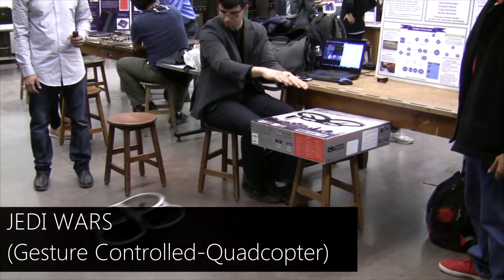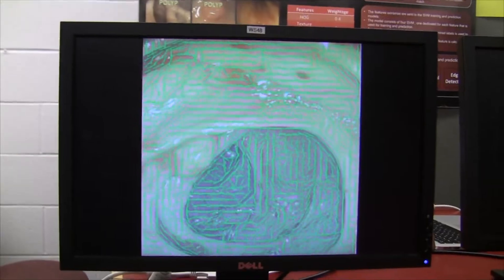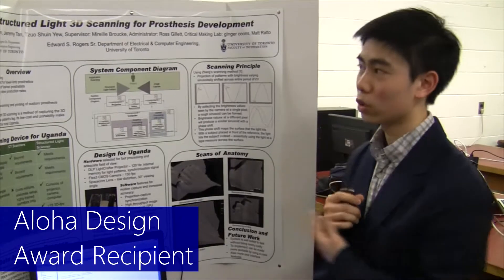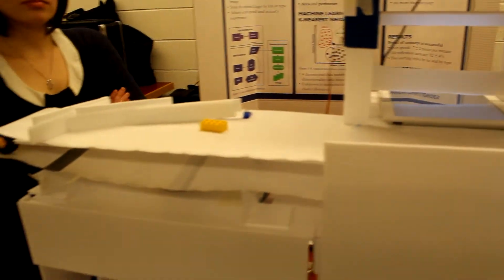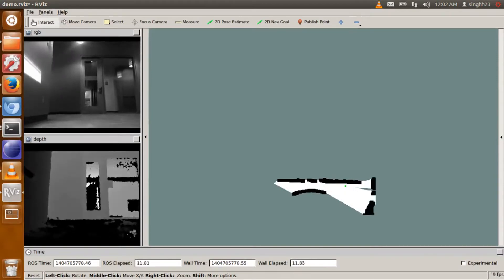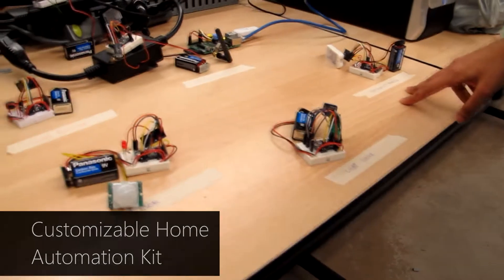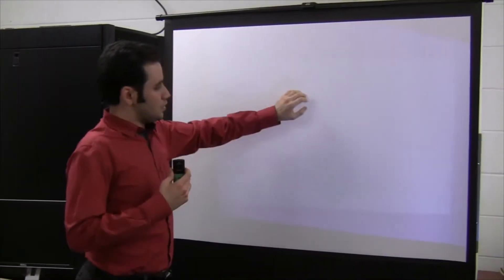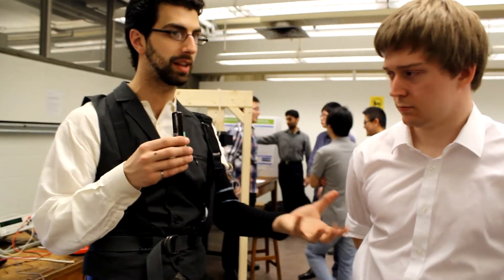2014 ECE Design Fair (University of Toronto, Toronto, CANADA)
Highlights of capstone design projects from our annual design fair presented by our electrical and computer engineering students at the University of Toronto, Canada.

Design Projects (in order of appearance):
- JEDI WARS (Gesture-Controlled Quadcopter) by Calvin Fernandes, Silverio Miranda, Craig Henriques, Everard Francis [Aarabi]
- High-performance lesion detection for endoscopy by Nikhil Goyal, Jyoti Tripathi, Dhaval Miyani [Abdelrahman]
- ASL (American Sign Language) Translator by Manasa Seethepalli, Harshota Daddala, Somarshree Podder [Abdelrahman]
- 3D Structured Light Scanning for Biomechanics by Tzuo Yew, Jeremy Tan, Vincent Chen [Broucke]
- Computer Vision Sorter by Maegan Chang, Vincent Lee, David Zhang [Frey]
- GateMate: Air Travel Smartphone Companion by Victor Zhang, James Harding [Jacobsen]
- Simultaneous Localization and Mapping on a Land-roving Vehicle by Harsoveet Singh, Calvin Ma [P. Anderson]
- Tabletop Interactive Touch Platform by Khuang Niu, Ching Chang, Dai-Jung Lee, Shee-An Wang [Kherani]
- Customizable Home Automation Kit by Edmund Phung, Sumit Kumar, Sumbul Alvi [Aarabi]
- Numerical simulation of the cardiovascular system by Nima Yasrebi, Yiwen Shen [Triverio]
- Exoskeletal Arm by Zachary Fejes, Geoffrey Elliott [Korst]